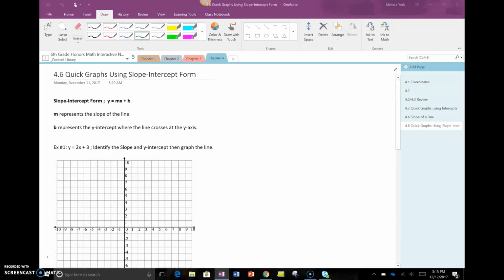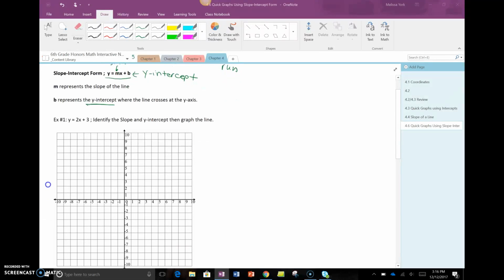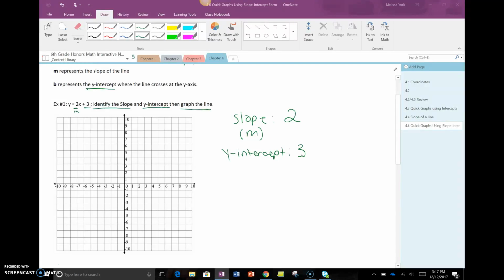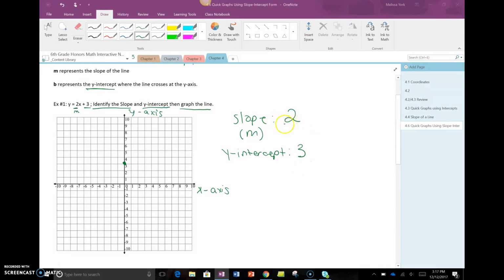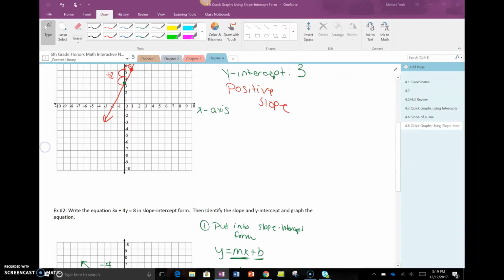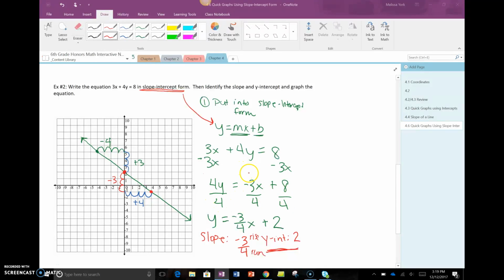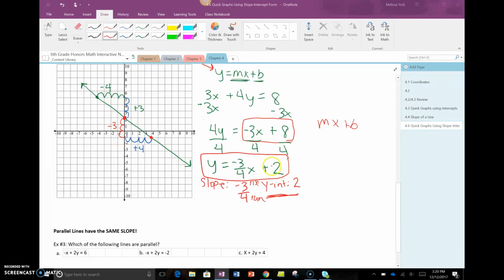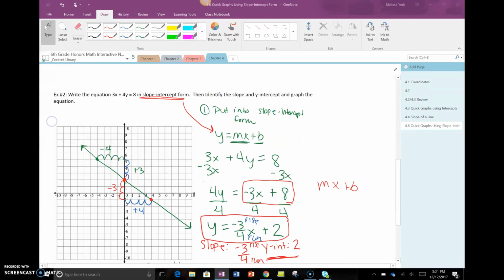4.6 Quick Graphs using Slope-Intercept form